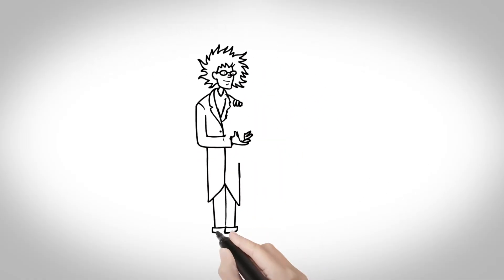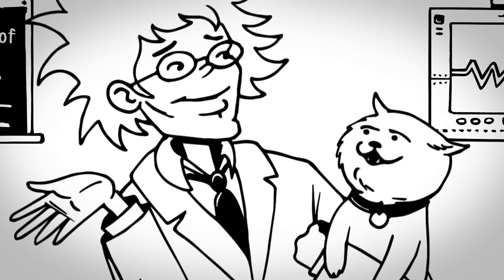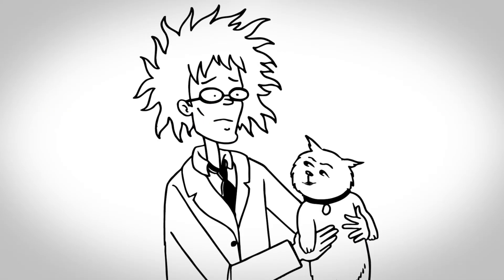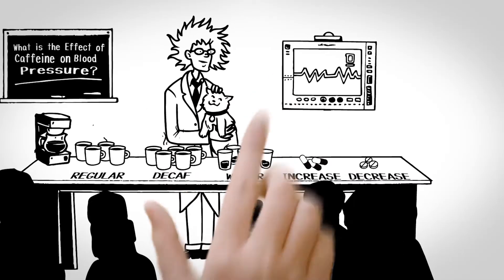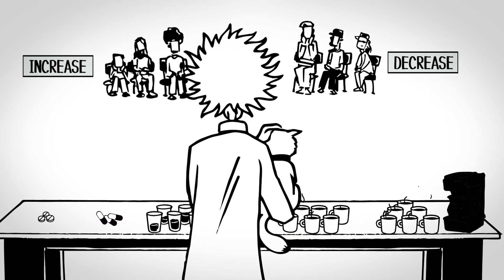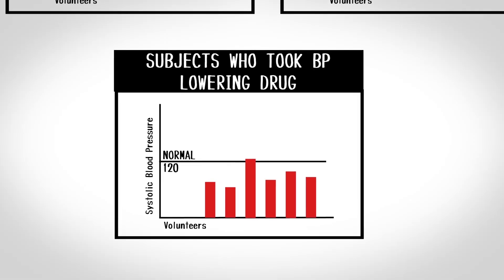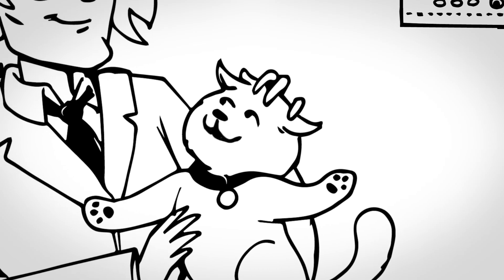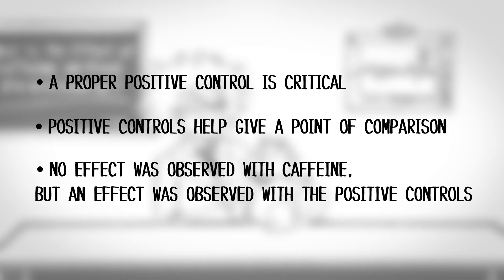Experimental Design Positive Controls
Cartoon explaining what positive controls are, for use when you're designing an experiment.

Please give feedback in comments as to whether this was helpful to you.